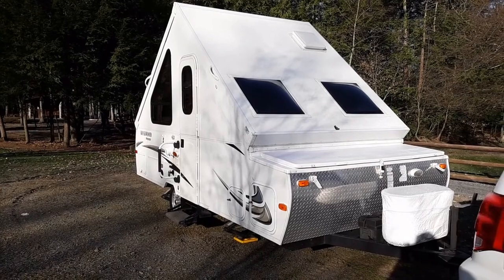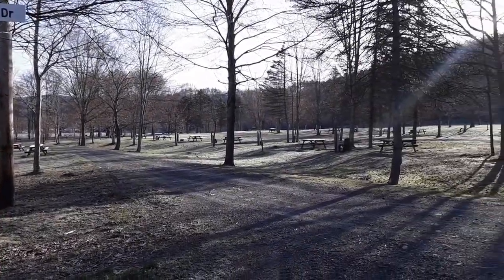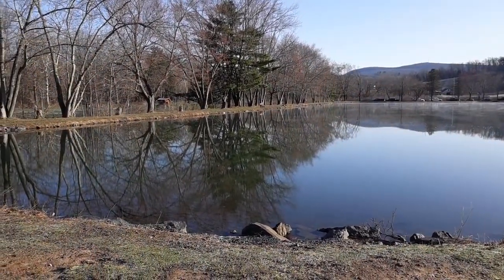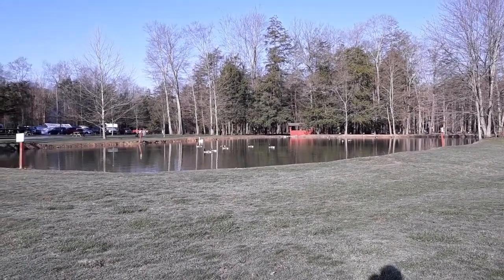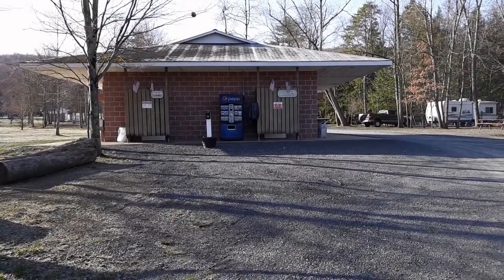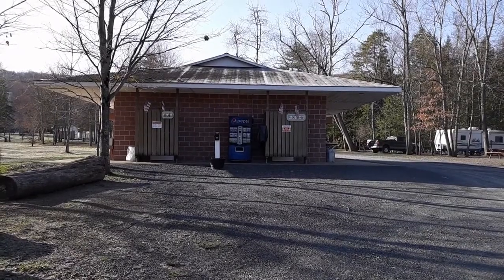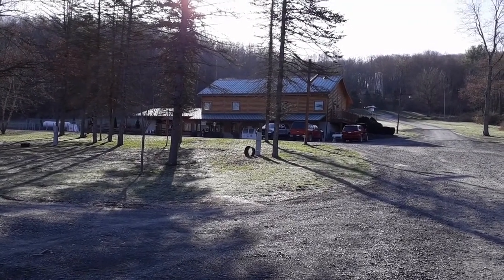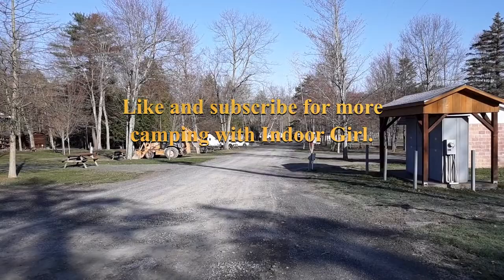Knoebel's Lake Glory Campground site 116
Join Indoor Girl for a nothing fancy pre-season overview of Knoebel's Lake Glory Campground on a crisp morning in early April.  Most of the campers are here for the opening day of trout season. We are sure to return to Lake Glory soon!